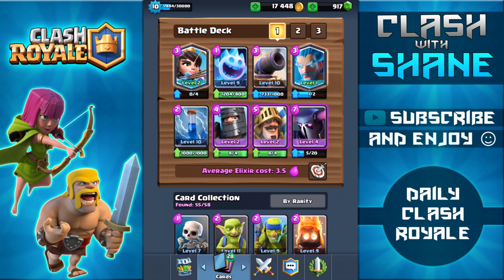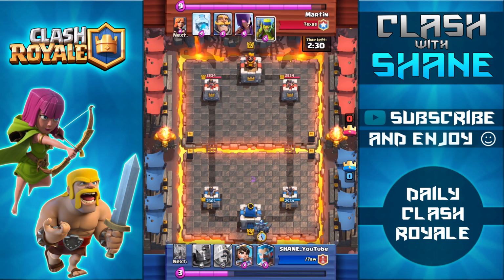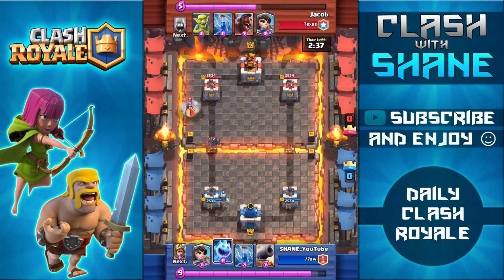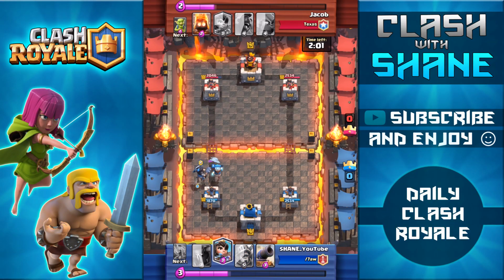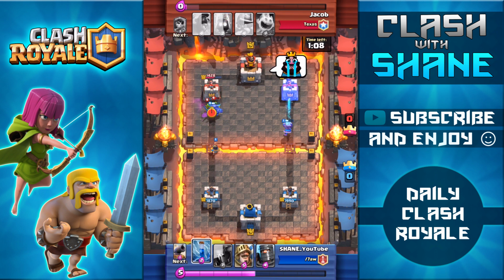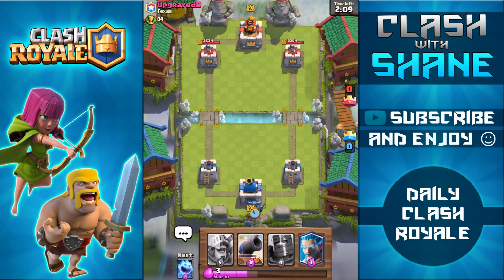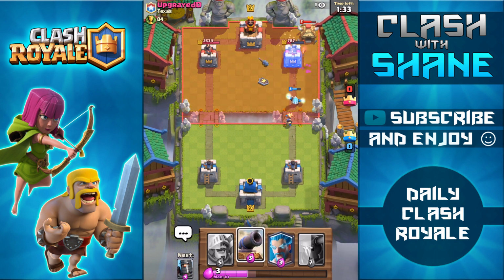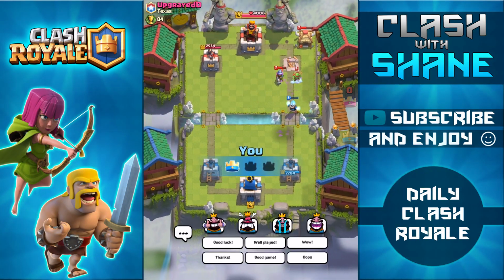PEKKA DOUBLE PRINCE DECK!! | Clash Royale | THIS DECK IS AWESOME!! TOURNAMENT BATTLES AND STRATEGY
PEKKA DOUBLE PRINCE DECK + STRATEGY!!! TOURNAMENT DECK GAMEPLAY!!

What do you guys think is the Best Pekka Deck?

Clash Royale || Clash Royal Gameplay & Strategy || Daily Clash Royale Videos || Clash Royale Tips Tricks Guides